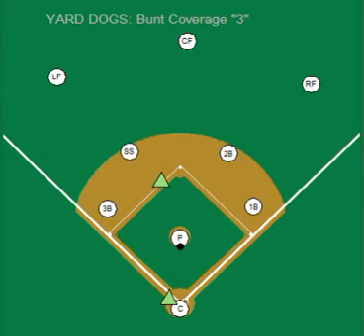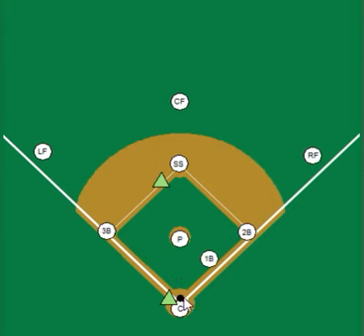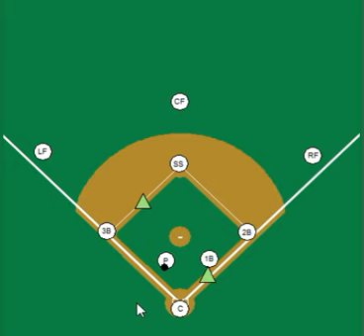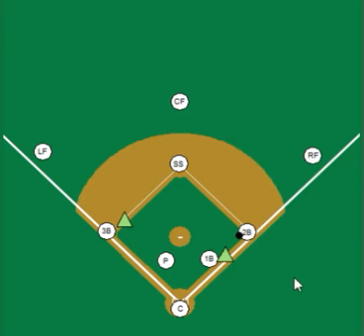BUNT COVERAGE 3